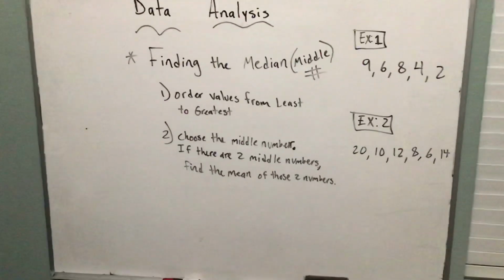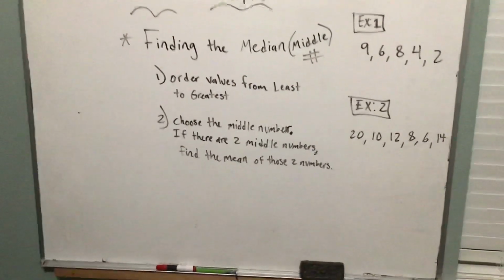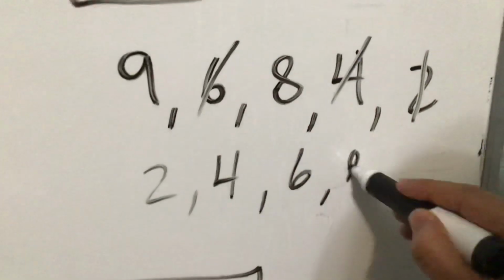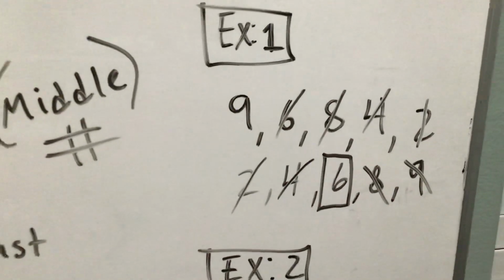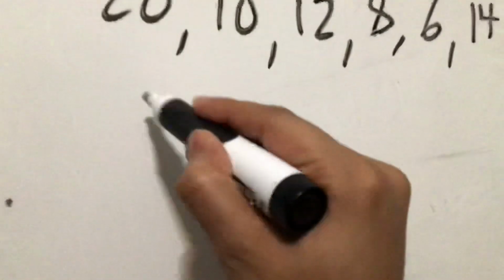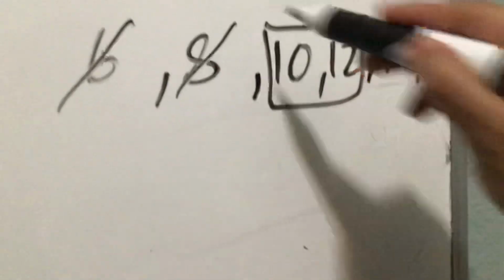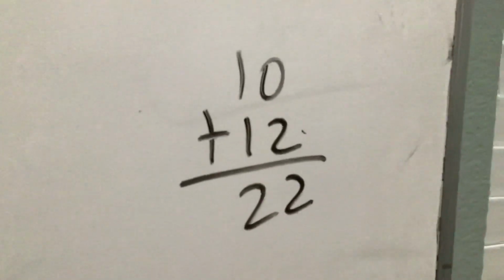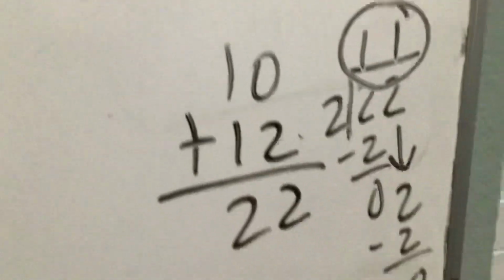Finding the median